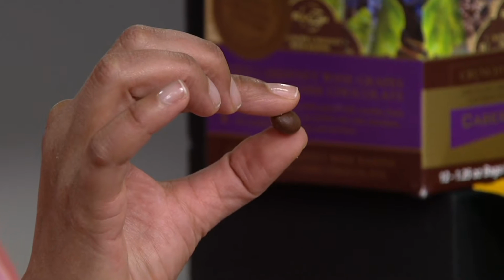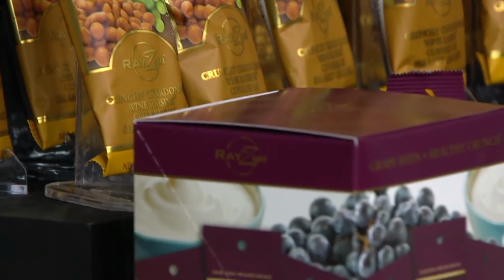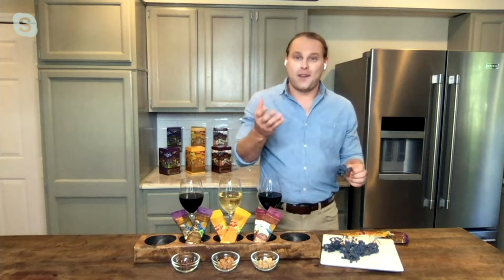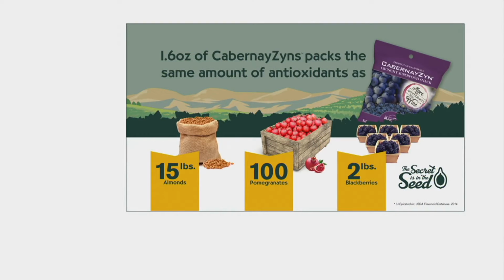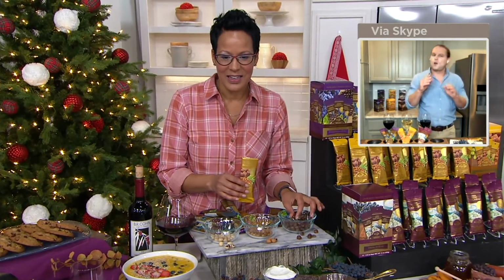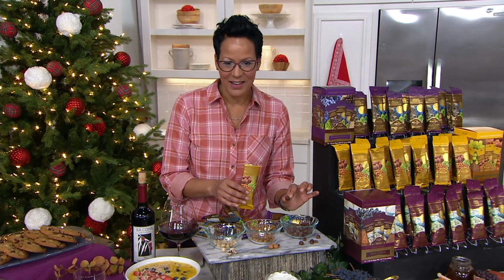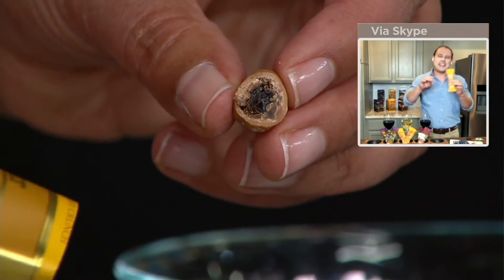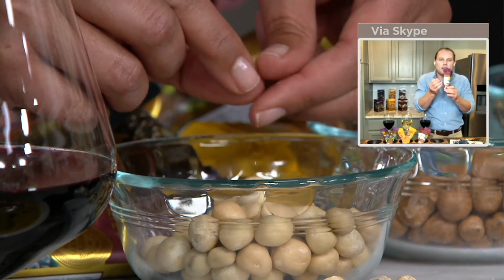The Wine Rayzyn (12) 1.25-oz Snack Packs on QVC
The Wine Rayzyn (12) 1.25-oz Snack Packs

A version of chocolate-covered raisins for a more refined, mature palette, these grab-and-go snack packs let you indulge in this decadent treat at home or when you're on the move. From The Wine RayZyn Company.